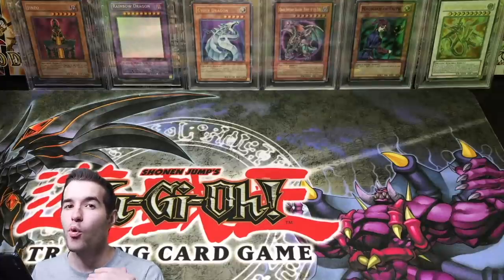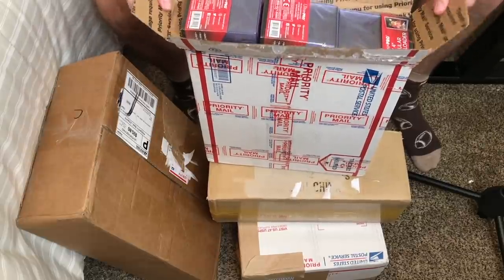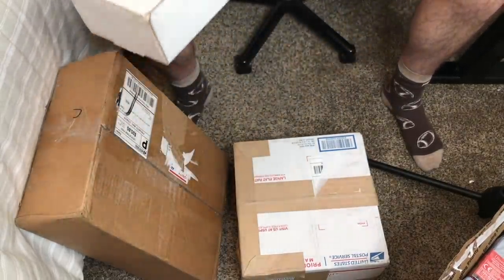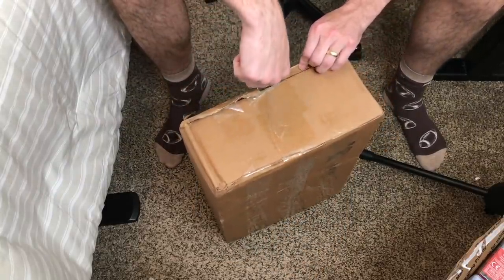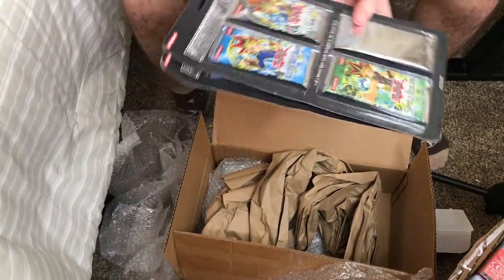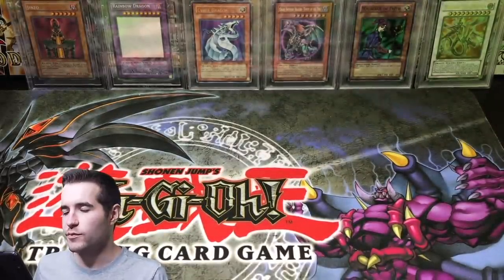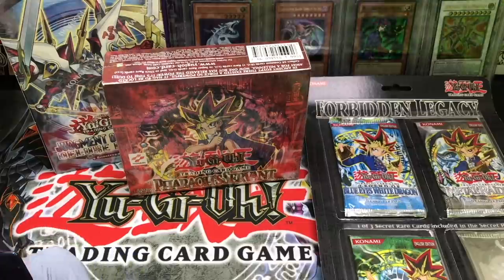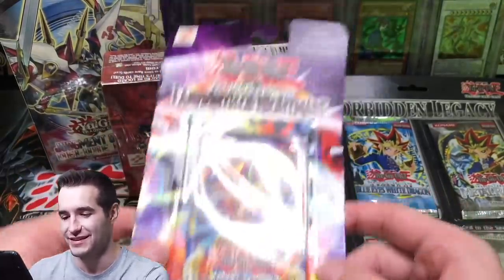I SPENT *$2,300* ON YUGIOH CARDS AND..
1) Like the video!
3) Answer the question at the beginning of the video in the comments!

EBAY LINK!

In today's video I will be showing you everything that I got from spending $2,300 on Yugioh products!